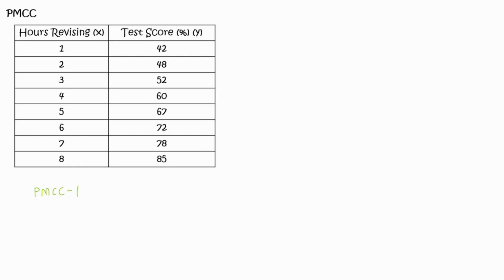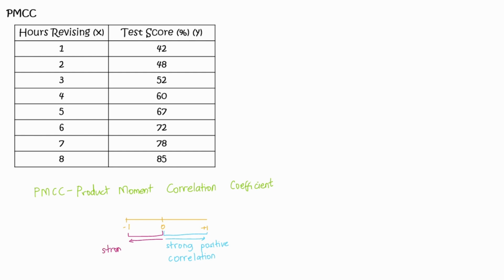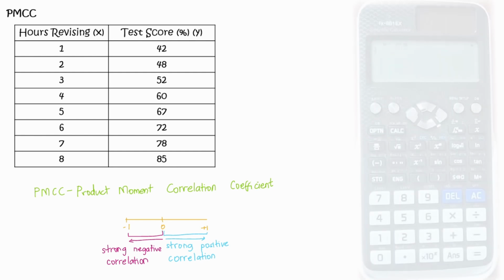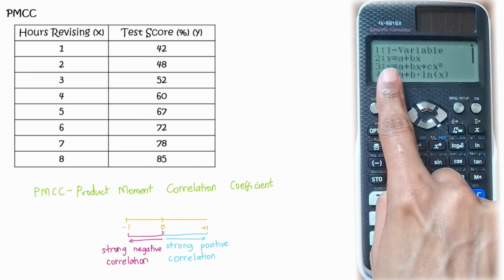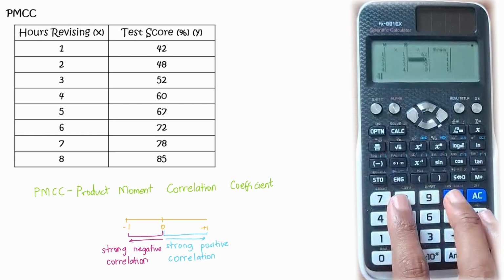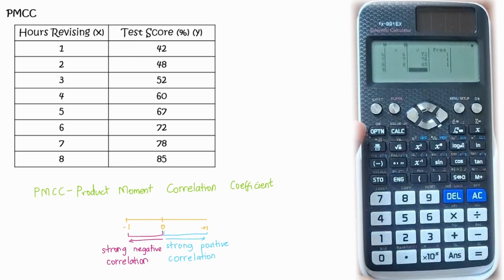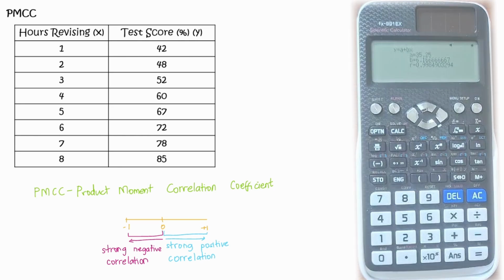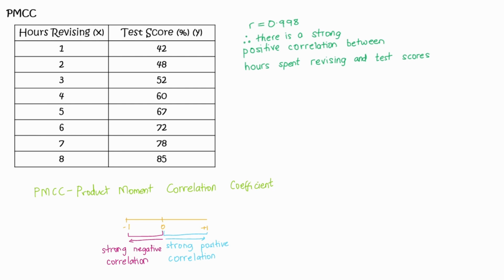Find PMCC in seconds (Calculator Trick!) | A-Level Maths Statistics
🎥 How to Find PMCC (Calculator Trick!) | A-Level Maths Statistics

Want to calculate the PMCC (Product Moment Correlation Coefficient)** quickly and accurately? In this video, I'll show you a simple **calculator trick that can save valuable time in your A-Level Maths exams and help you avoid common mistakes.

Whether you're studying **A-Level Statistics**, revising for exams, or learning about correlation for the first time, this step-by-step tutorial will help you master PMCC calculations with confidence.

✅ What the PMCC measures
✅ How to find PMCC using your calculator
✅ How to interpret the strength and direction of correlation
✅ Time-saving tips for A-Level Statistics exams

🎯 Perfect for:
* A-Level Maths students
* Edexcel Statistics students
* Exam revision and past paper practice
* Anyone learning correlation and PMCC

📚 Key Topics Covered:
* Product Moment Correlation Coefficient (PMCC)
* Correlation
* Statistical Analysis
* Calculator Methods
* A-Level Statistics
* Exam Technique